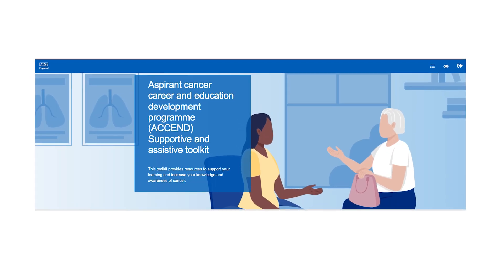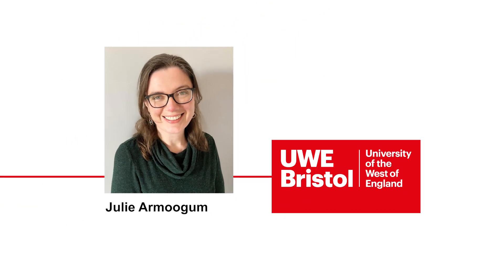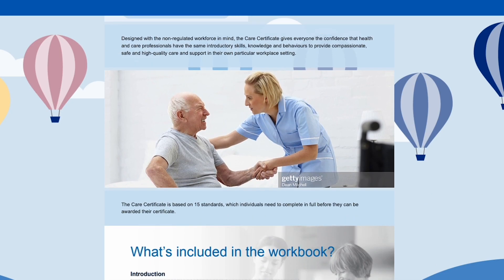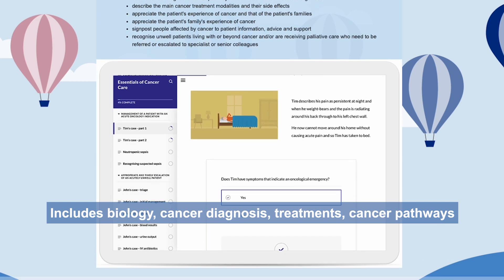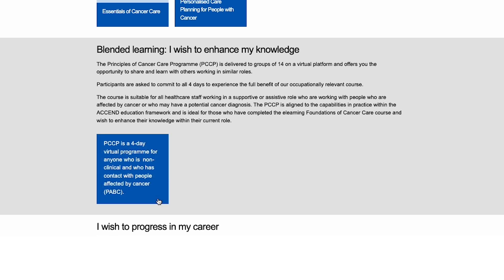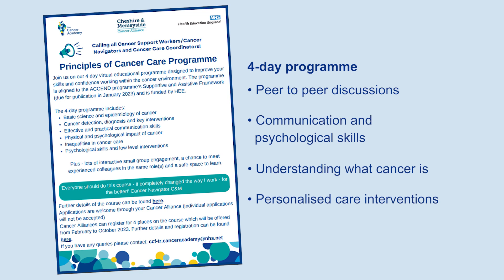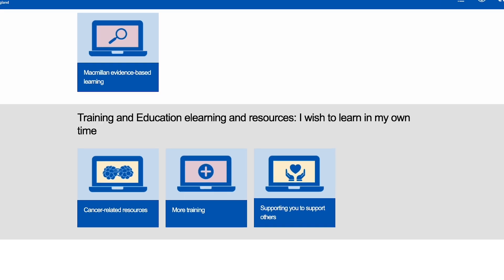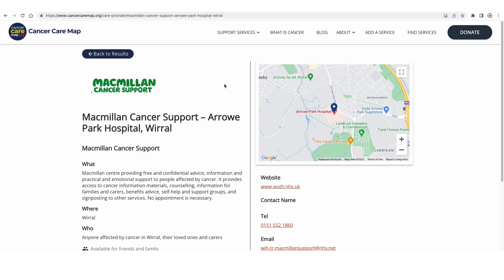John Gale on the ACCEND Hub